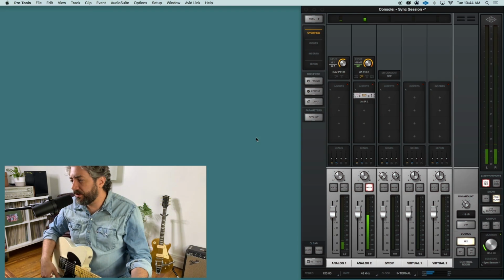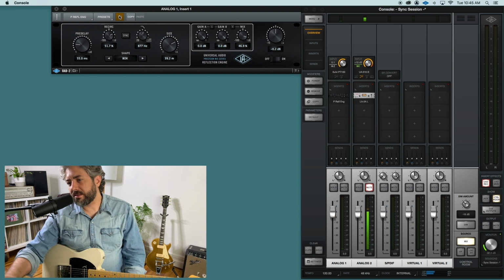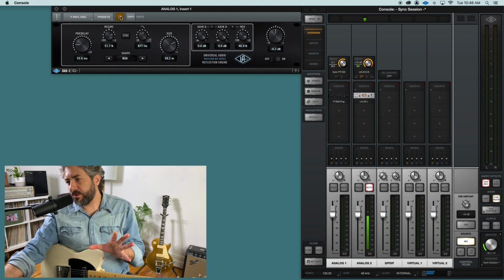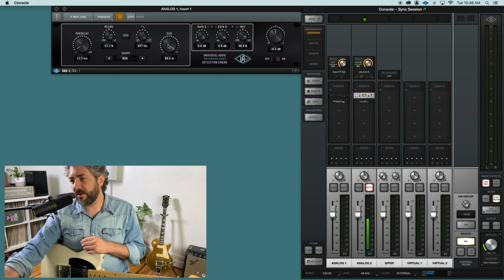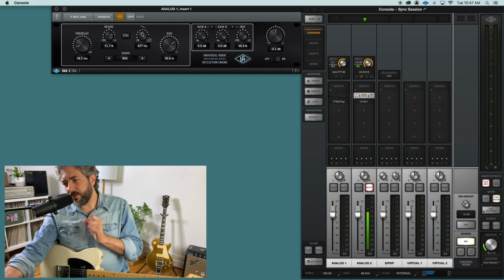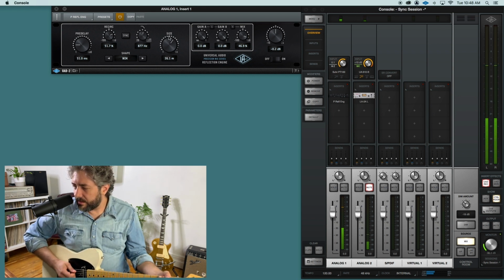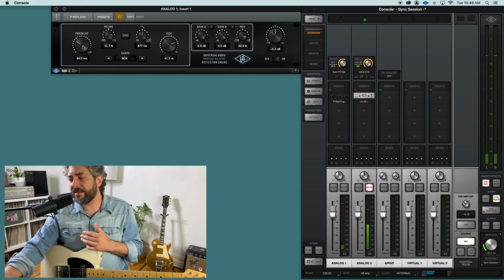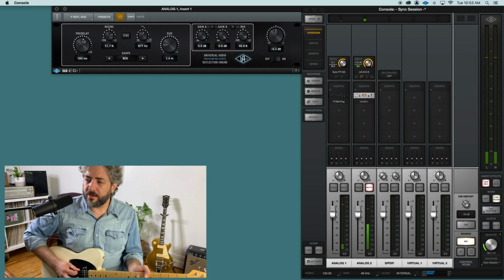🎸 Room Plugins - Home Recording for Guitarists: Ep. 2 - Jason Loughlin - Universal Audio Apollo